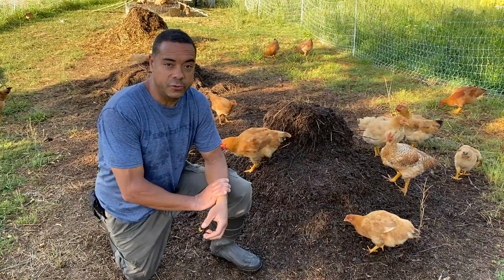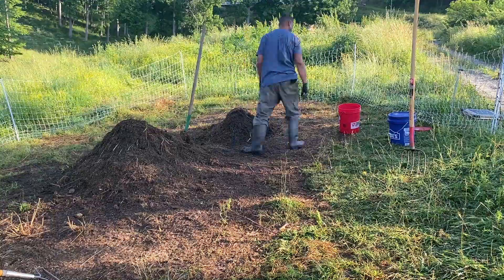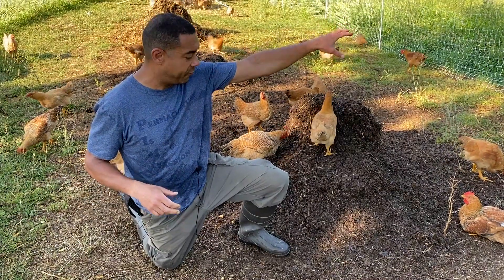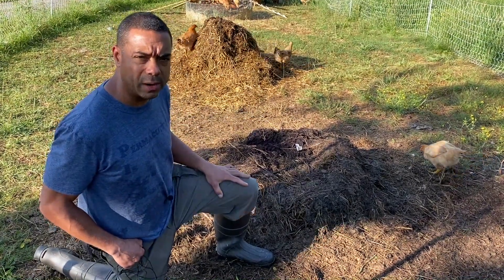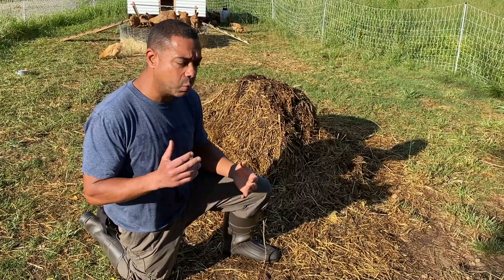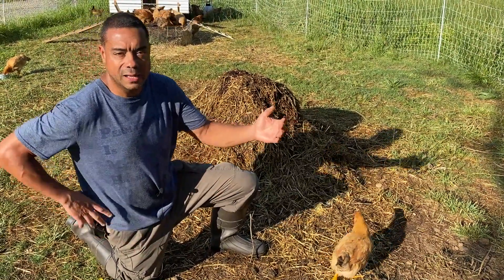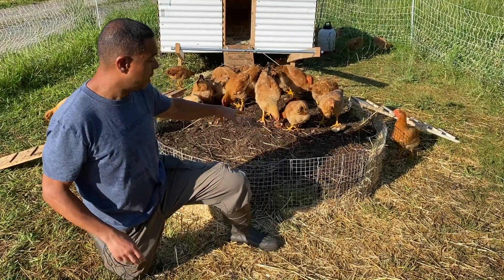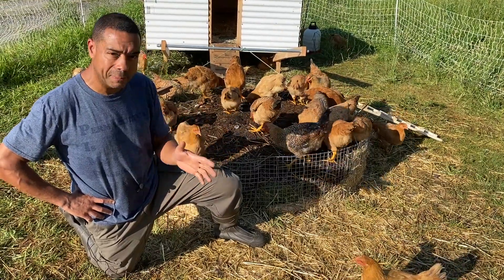Meat Bird/Compost Permaculture System (Week 4)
In this video, we show you week 4 of our chicken tractor on steroids with meat birds.